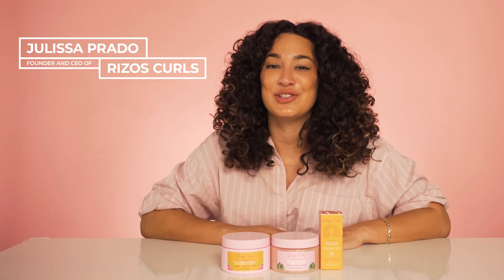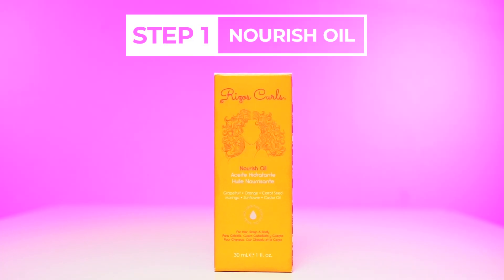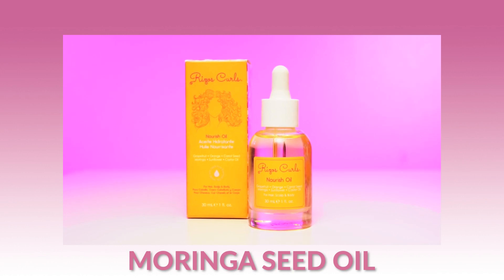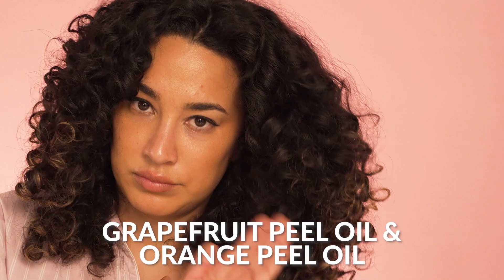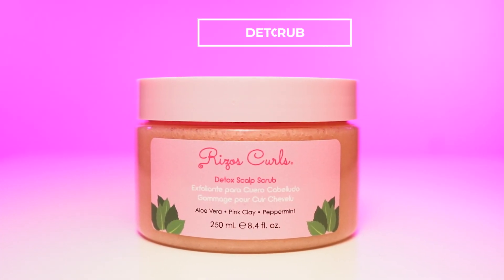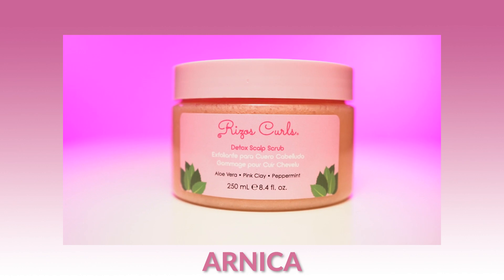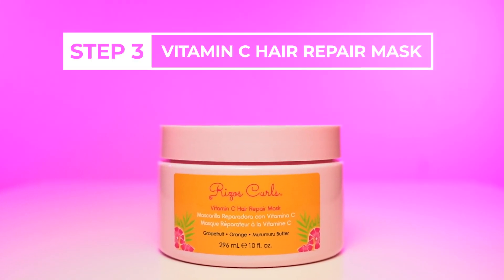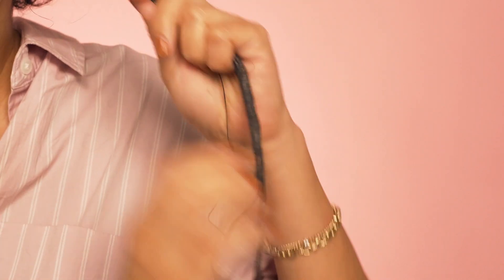NEW Rizos Curls Products! | Nourish Oil, Detox Scalp Scrub, Vitamin C Hair Repair Mask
*NEW* Nourish Oil for hair, scalp & body (1fl / 30ml)

Our NEW Nourish Oil for Hair, Scalp & Body is made with 100% pure essential oils that will deeply nourish, moisturize & minimize frizz for visibly healthier looking hair, scalp & skin.

*NEW* Detox Scalp Scrub (8.4fl oz / 250ml)

Our NEW Detox Scalp Scrub gently exfoliates to remove Dead Skin, Product Buildup & Excess Oil from scalp & hair. Made with soothing Aloe Vera, purifying Pink Clay & refreshing Peppermint Oil.

*NEW* Vitamin C Hair Repair Mask  (10fl oz / 296ml)

Our NEW Vitamin C Hair Repair Mask features Vitamin C technology & key natural ingredients that will help to repair, leave hair luxuriously soft, improve shine, improve manageability & help shield hair from damage